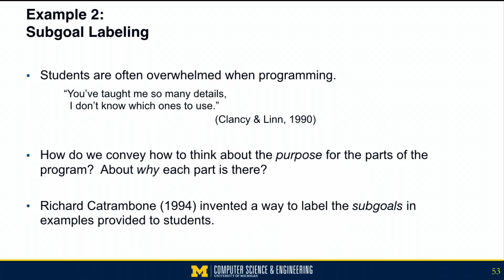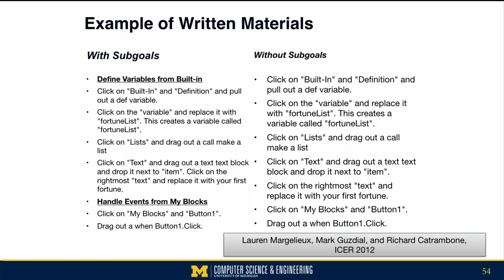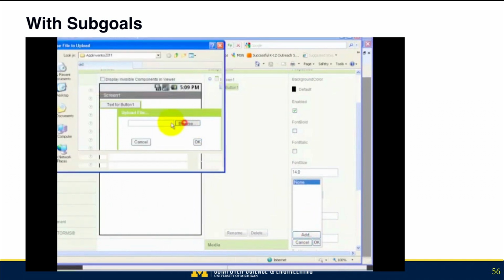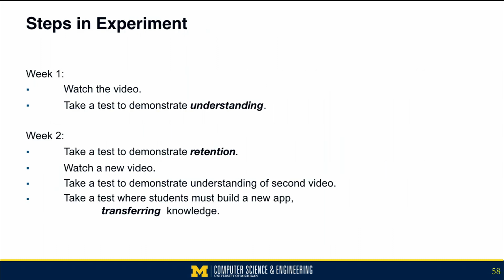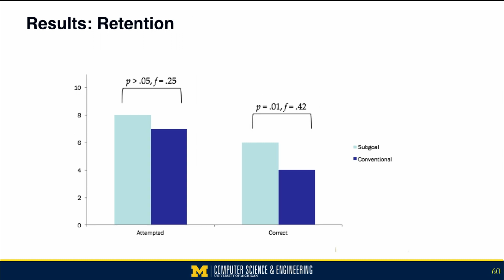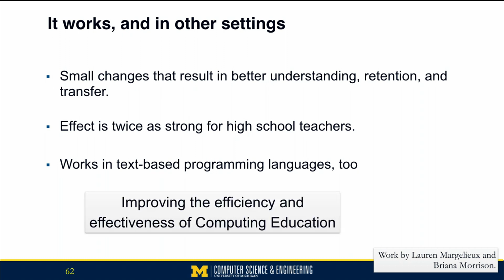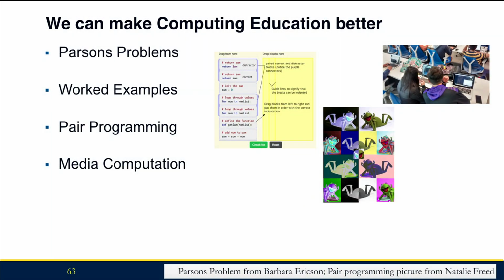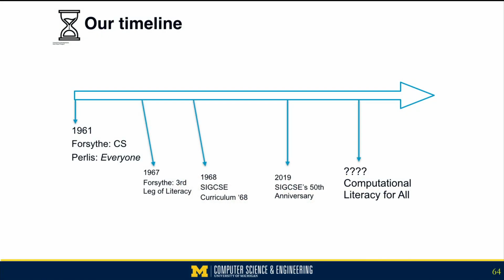Reaching Computational Literacy for All: An Overview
What are the things we need to think about if we're going to reach computational literacy for all? Mark Guzdial, PhD, Professor of Electrical Engineering and Computer Science in the University of Michigan College of Engineering and Professor of Information in the U-M School of Information, provides an overview of the ways in which teaching would need to change to achieve "Computer Science for all."

Read Professor Guzdial's "Computing Education Research Blog"